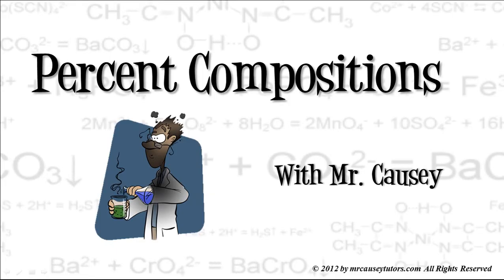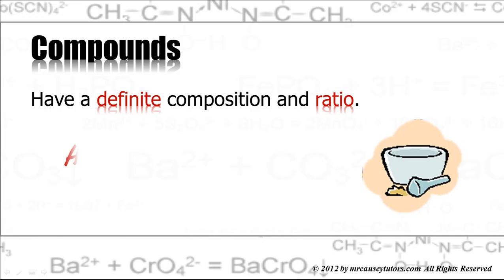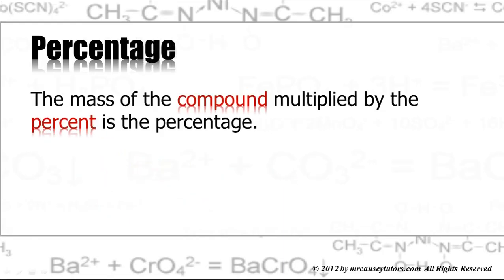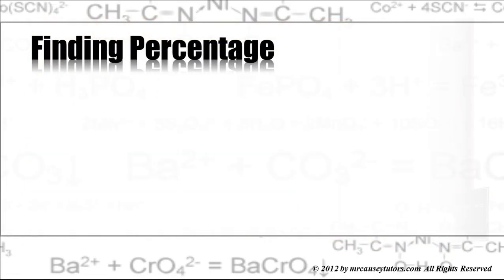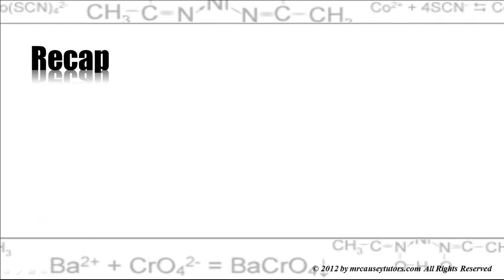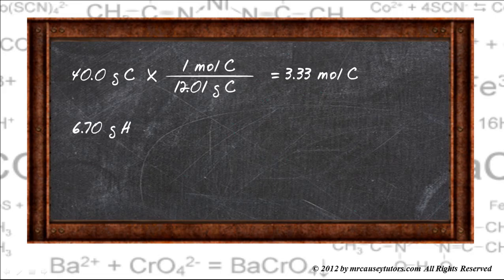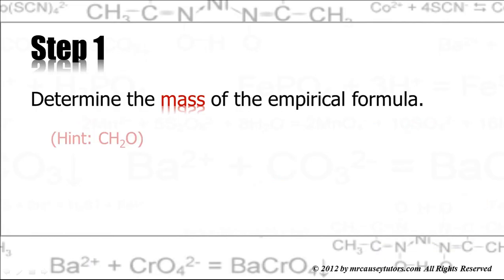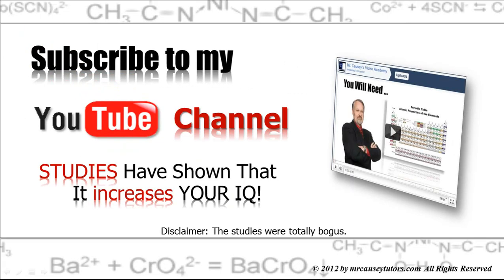Calculating Percent Composition and Empirical Formulas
Calculating percent composition and empirical formulas with Mr. Causey as he discusses and demonstrates step by step how to find percent composition, empirical formulas and molecular formulas.

RESOURCES
Polyatomic Ion Cheat Sheet:

It is important to know the composition of compounds when dealing with stoichiometry and chemical analysis. Percent composition also allows you to find the empirical formula and the true formula of a molecular compound.